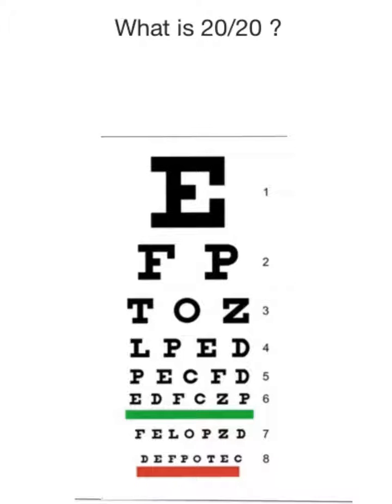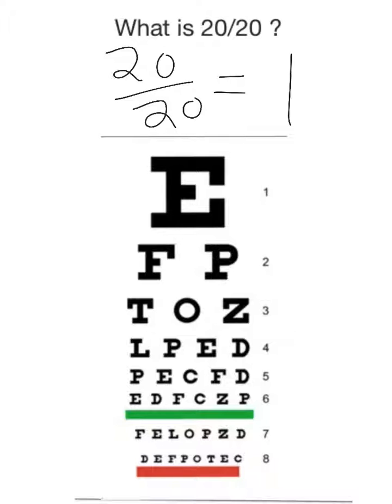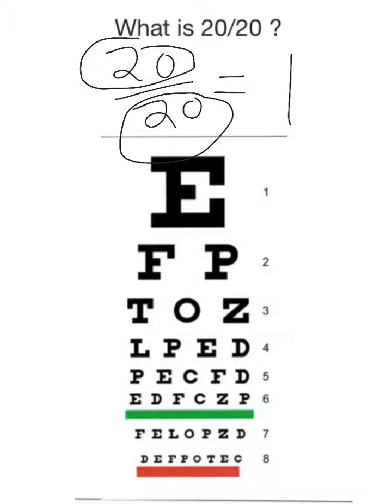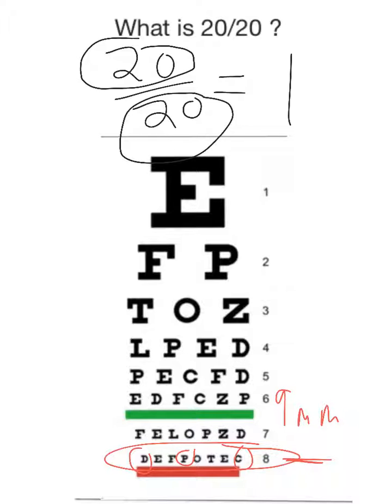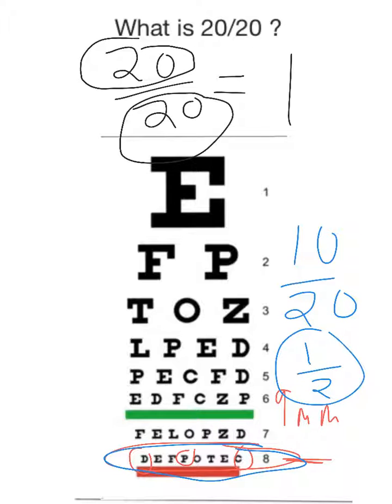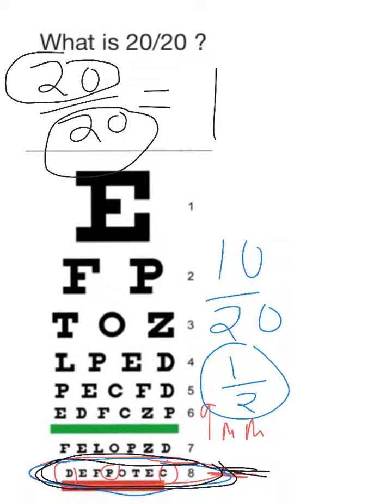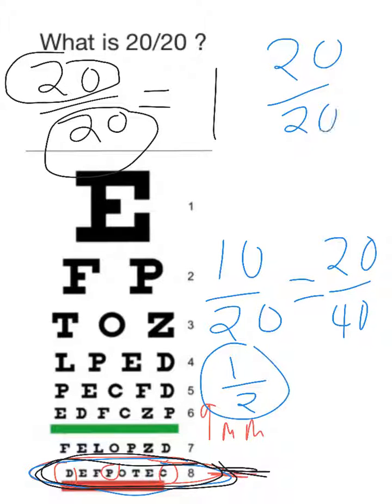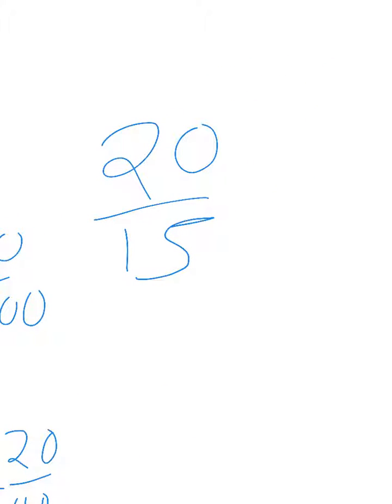What is 20/20?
What does 20/20 mean?
I am an optometrist that enjoys teaching.   Most of my videos will be on topics related to optometry. I'm trying to build a channel for the general public as well as for optometry students.